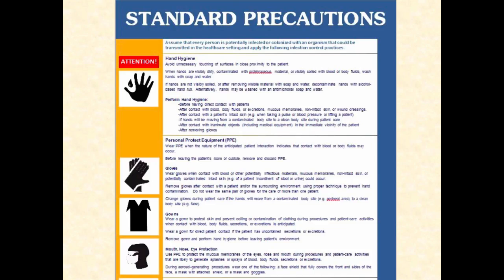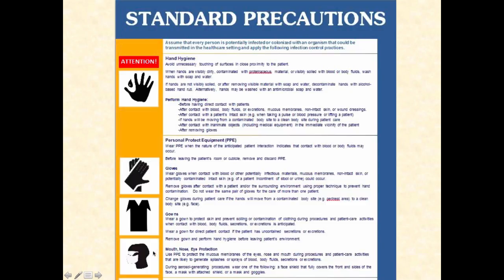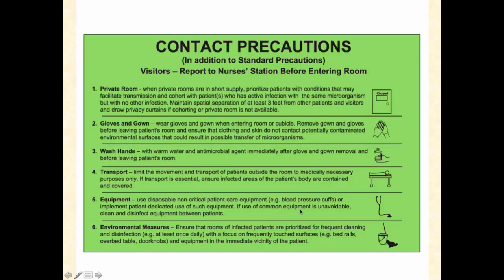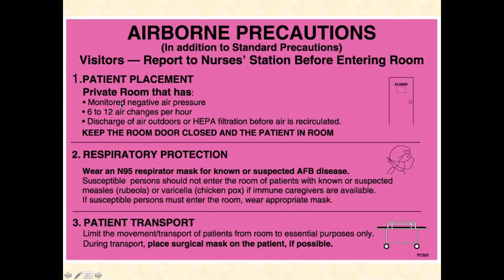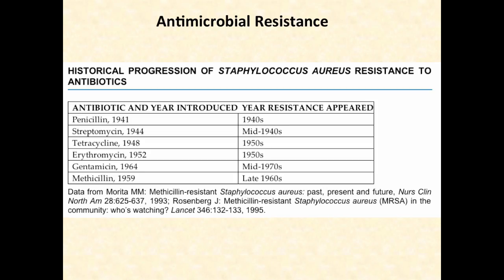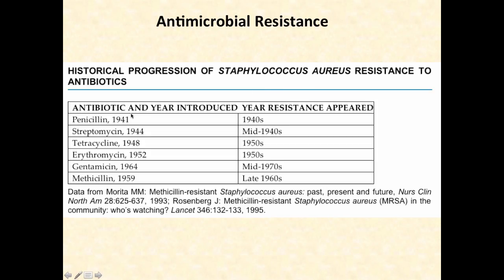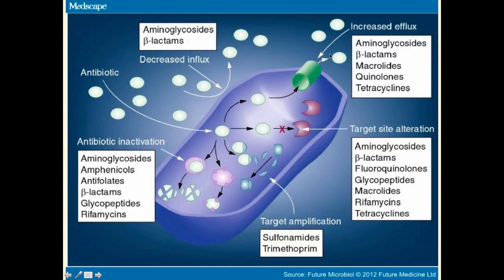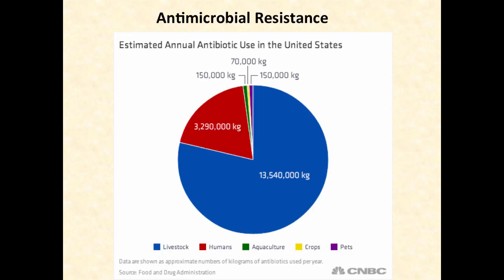Basic Clinical Microbiology part 3